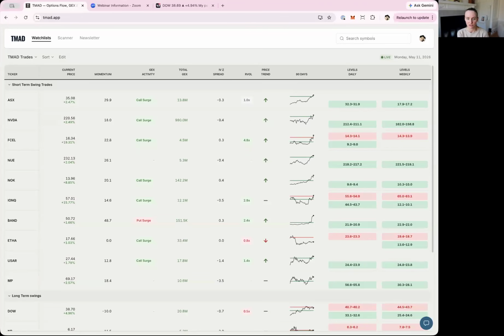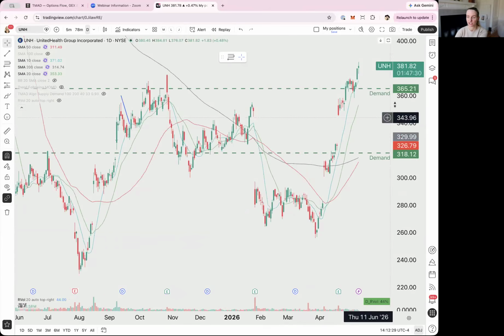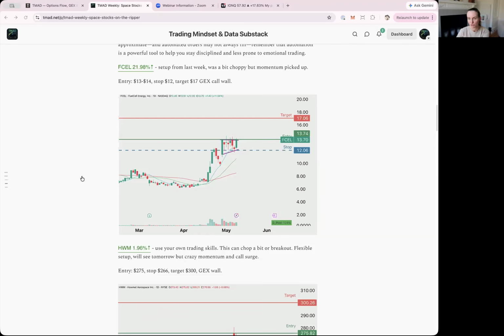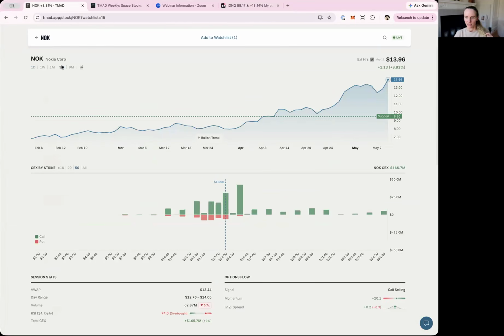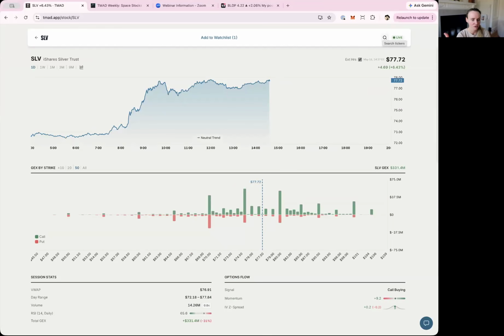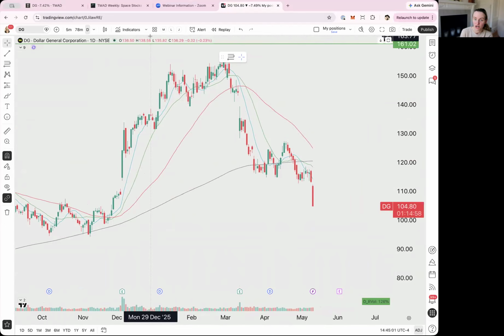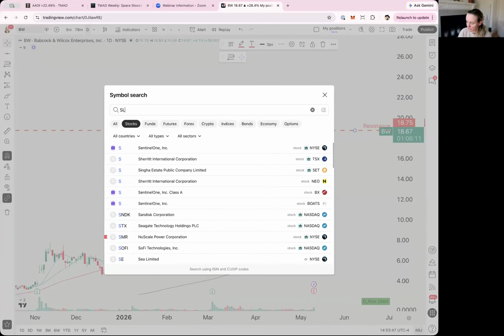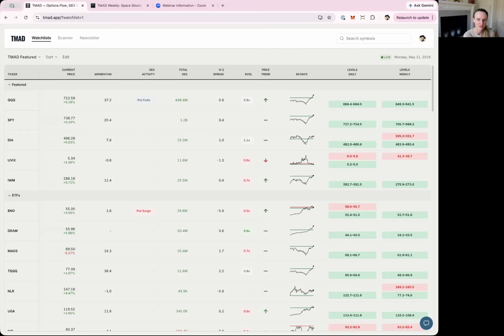TMAD APP demo webinar.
How to use TMAD app.